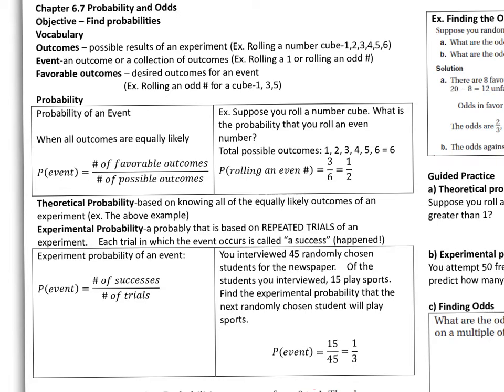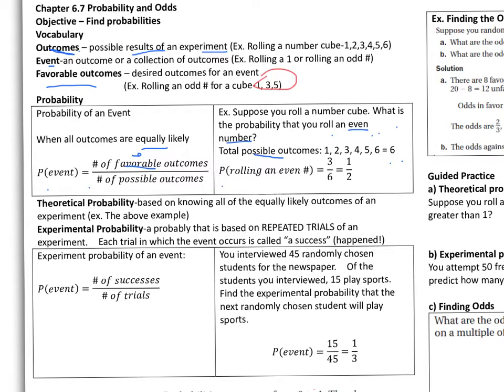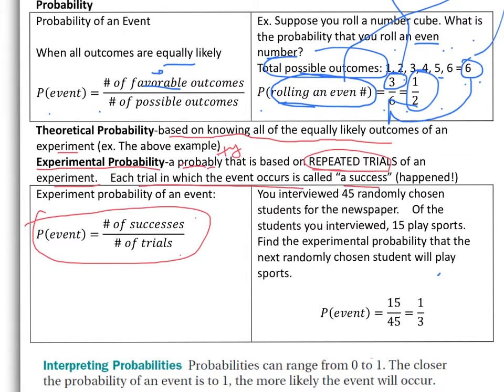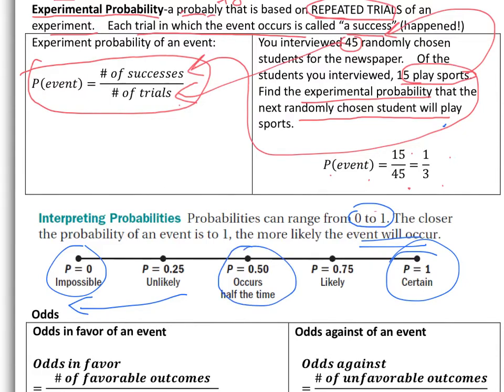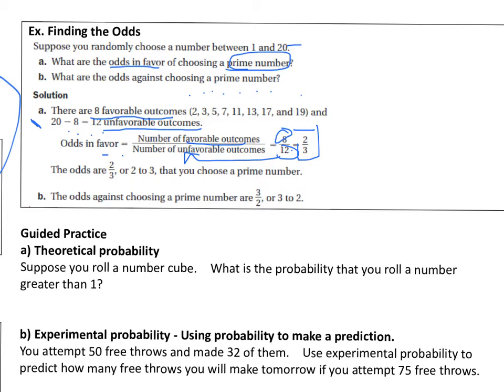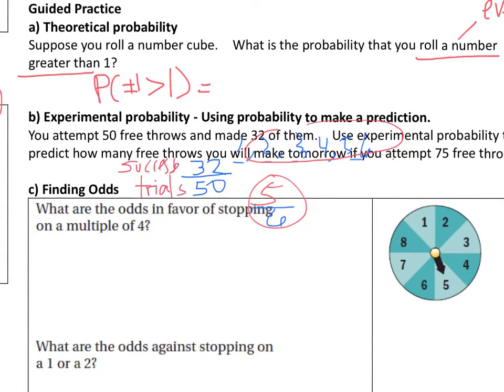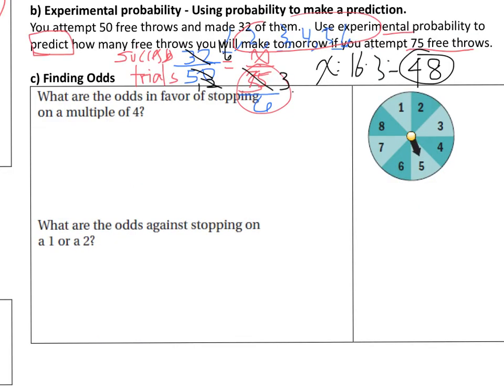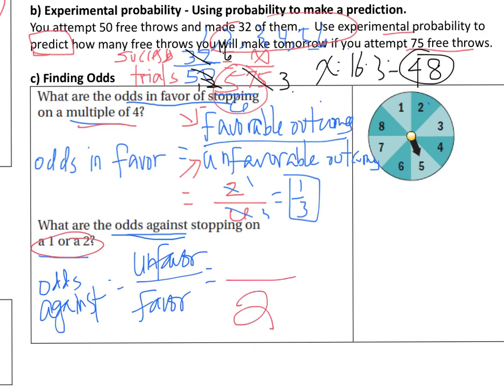6.7 Probability and Odds